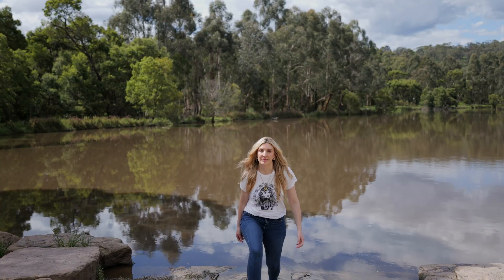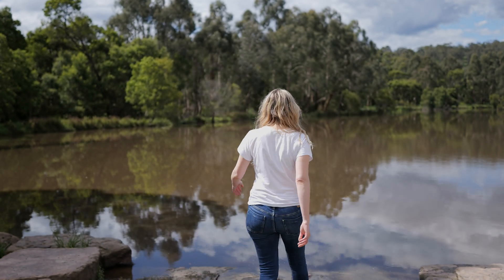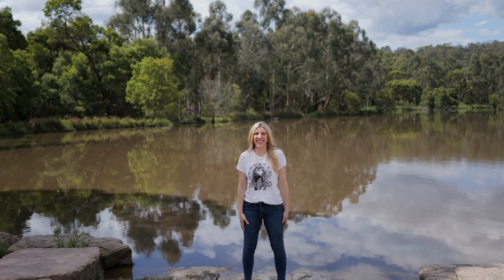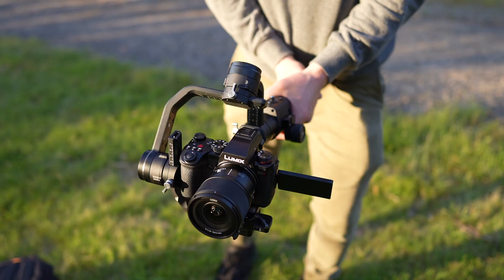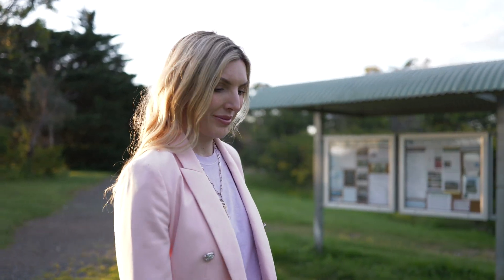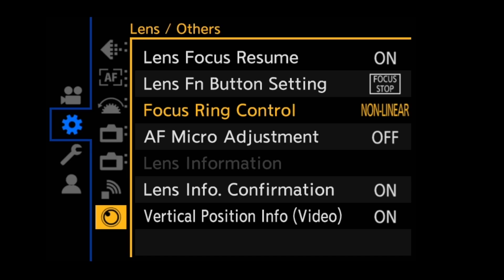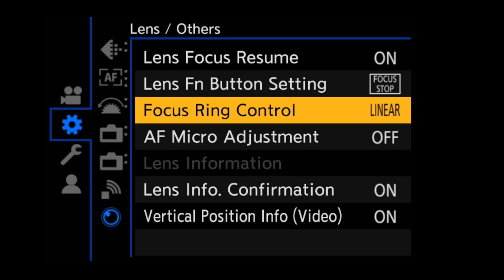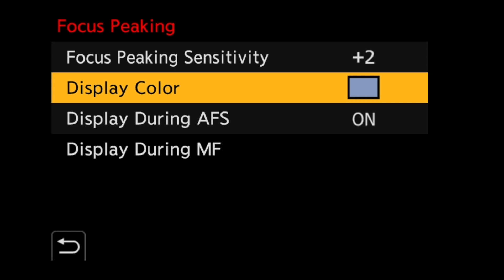LUMIX S5II ｜ Phase Hybrid AF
This is a tutorial video to cover Phase Hybrid Autofocus of the LUMIX S5II.